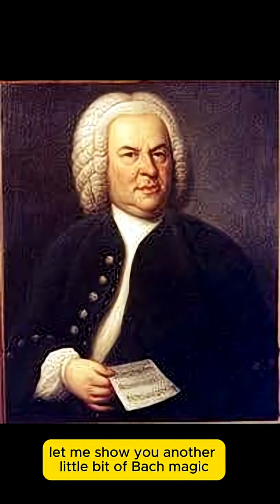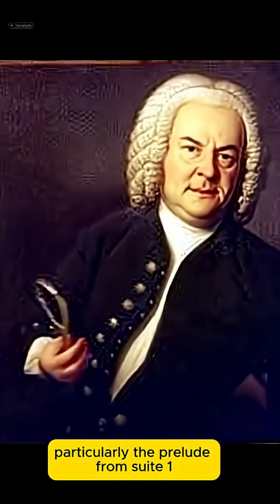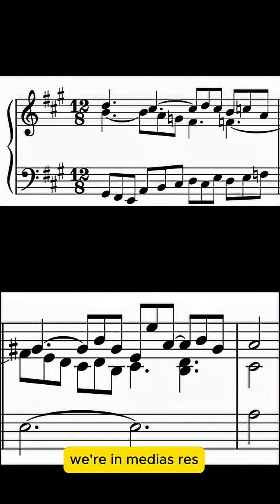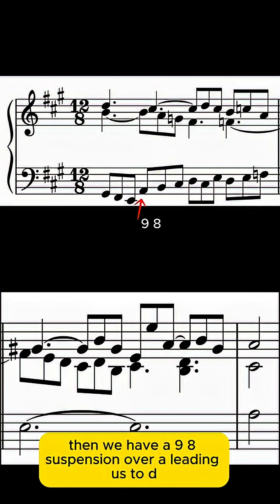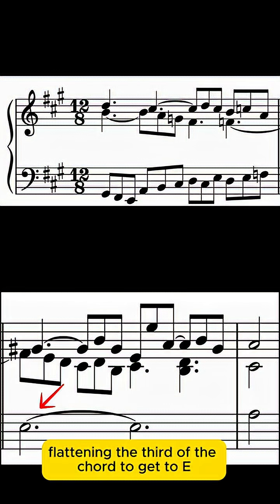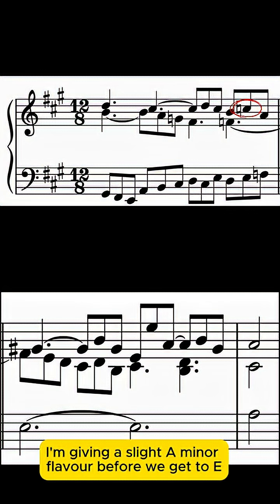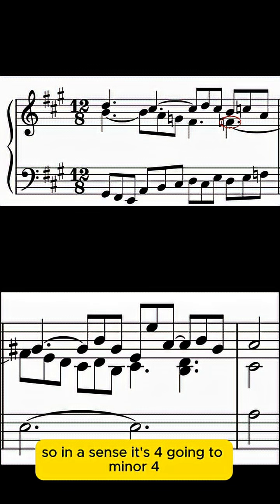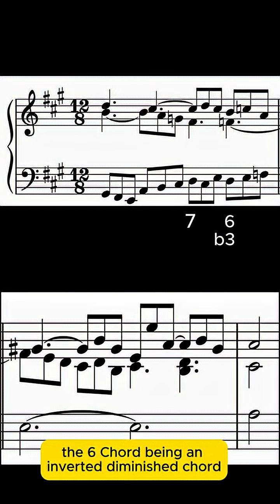Bach Analysis of a prelude from his first English Suite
An analysis of how Bach used the minor four chord a his keyboard suite.